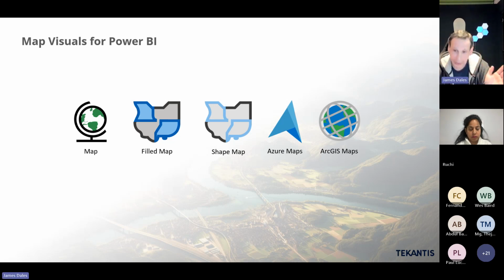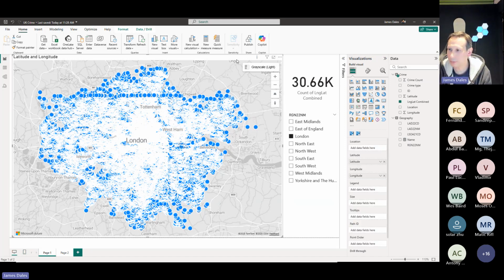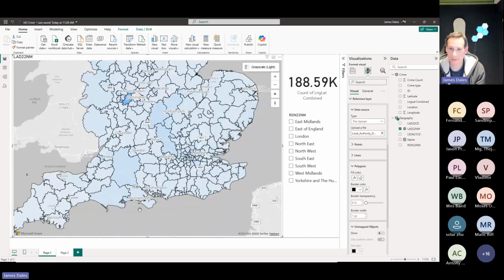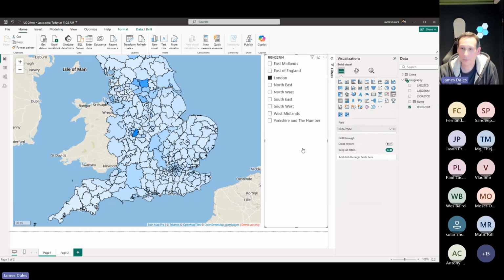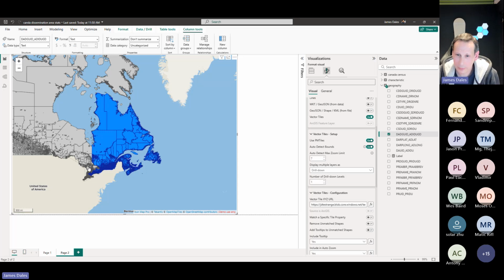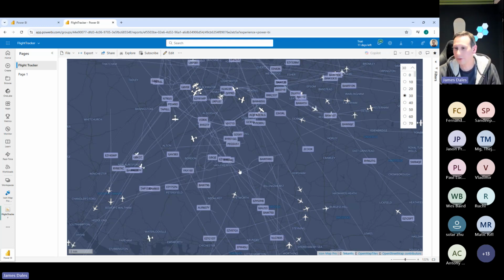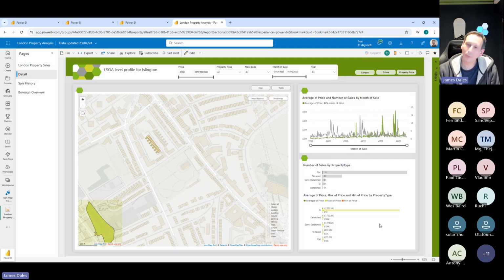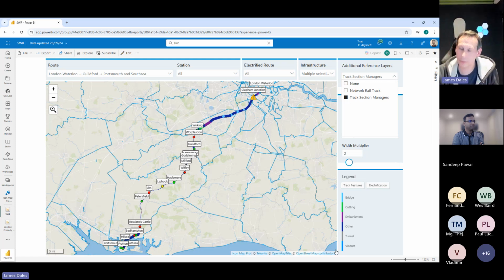Geospatial Analytics in Power BI - Vancouver Fabric and Power BI UG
In this session James walked thru on how to achieve some of the more advanced mapping requirements and geospatial analysis in Power BI. For example, working with your own polygons to create drill-down choropleth maps, drawing lines, shapes and images to create interactive utility network and transport diagrams and clustering data using the H3 hexagon grid system.

We'll use the latest developments in Azure Maps, ArcGIS, Icon Map and other visuals and tools to explore the various capabilities.